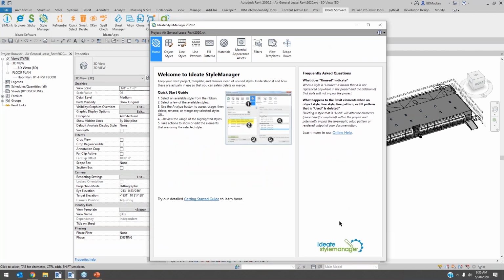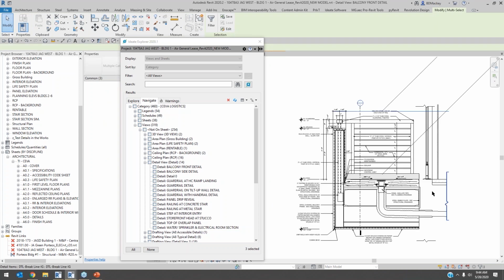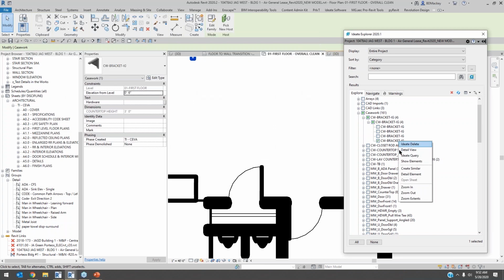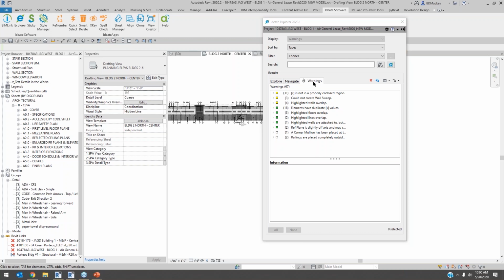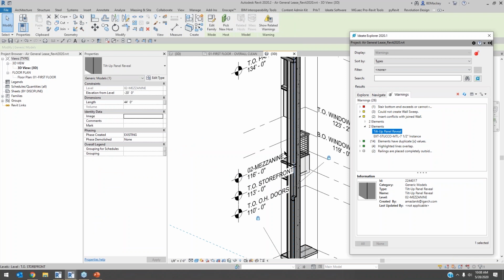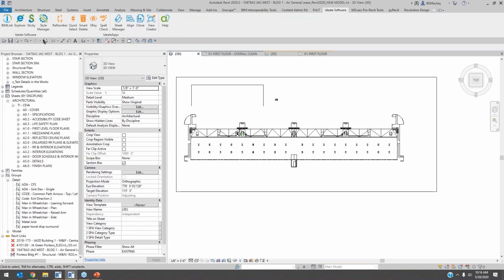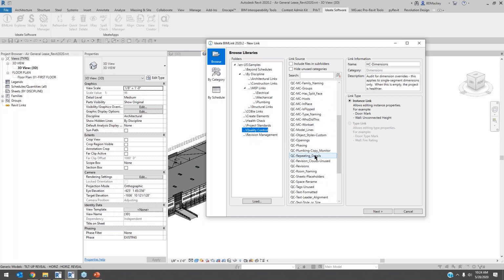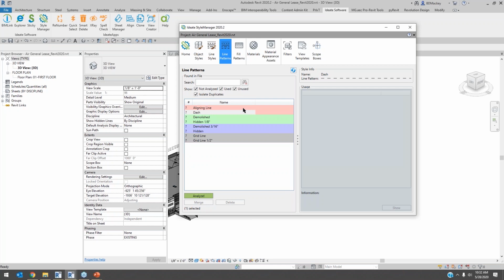Simplify Revit Tasks with Brian Mackey and Ideate Software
Brian is a well-known consultant with BD Mackey Consulting and has been working in the AEC industry for 30 years. He is an avid user of Ideate Software solutions and during this webinar, he explained how and which type of projects he uses them on.